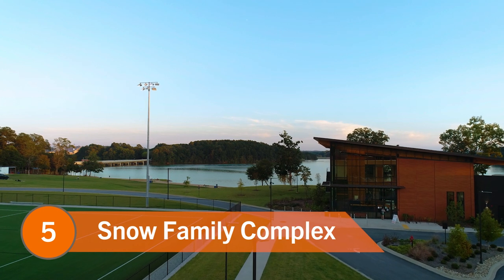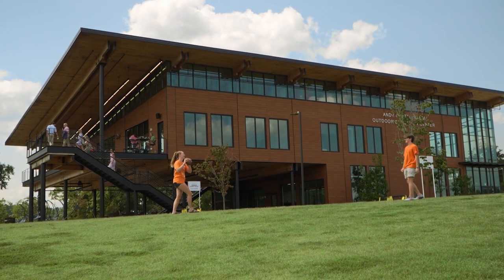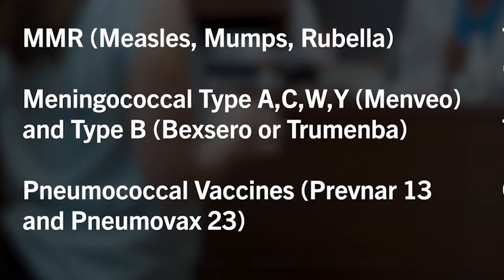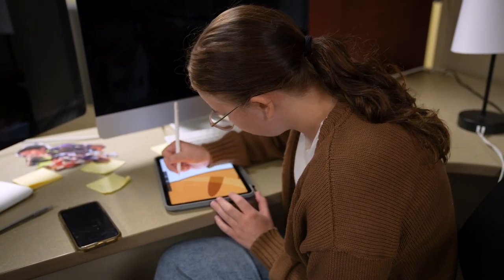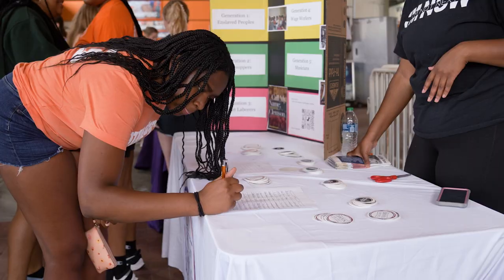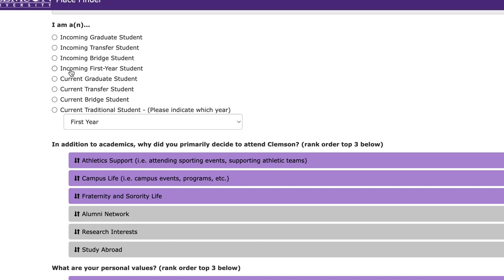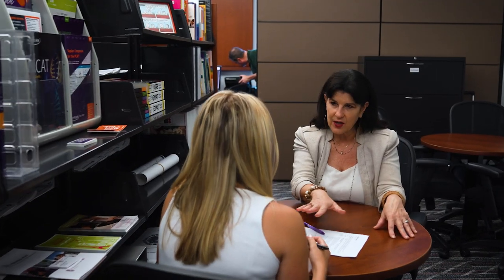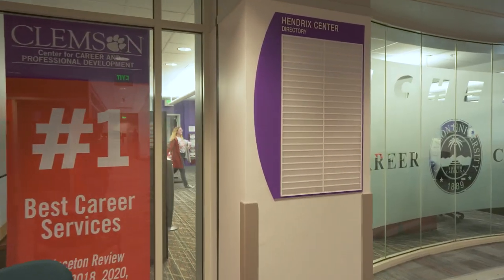Top 5 Clemson Life Hacks You Need to Know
We reveal Clemson University’s top 5 life hacks!

Junior marketing major Ginger Dailey counts down the top 5 life hacks that students at Clemson University need to know.

0:00 Introduction
0:11 Snow Family Complex
1:08 Student Health Services
2:17 UPIC
3:00 Involvement Help
4:41 CCPD

To learn more about the Snow Family Outdoor Fitness and Wellness Complex, Student Health Services, Clemson’s Center for Career and Professional Development or the Center for Student Leadership and Engagement, click the links below.

The Division of Student Affairs is a preeminent, student-centered community that creates supportive and inclusive environments to prepare Clemson students for lifelong learning. Our mission is to prepare and empower students to make a difference as global citizens.